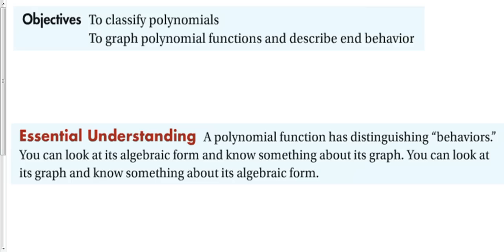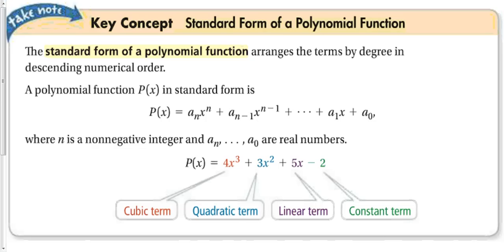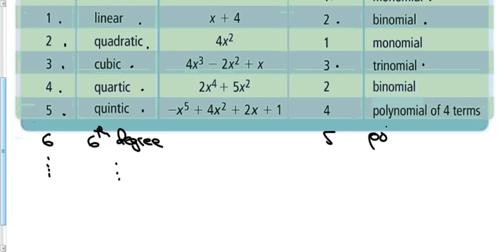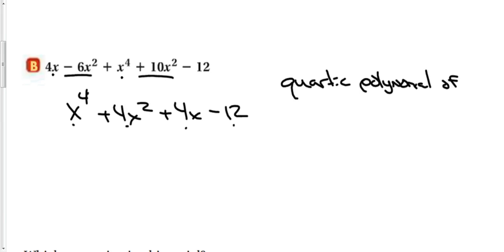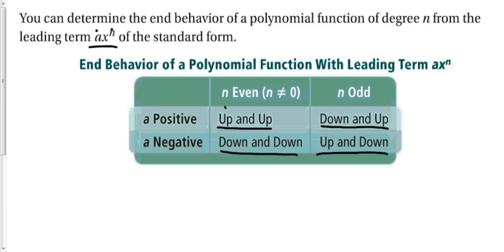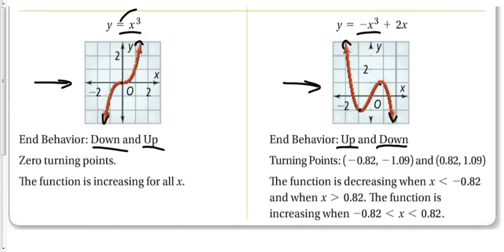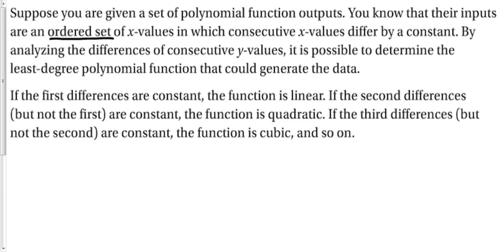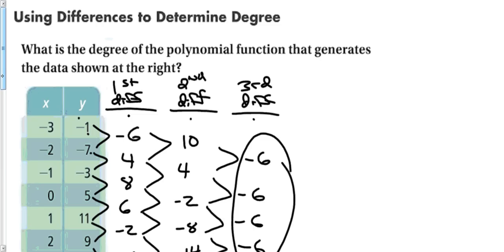5-1 Polynomial Functions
Classify polynomials and describe end behavior